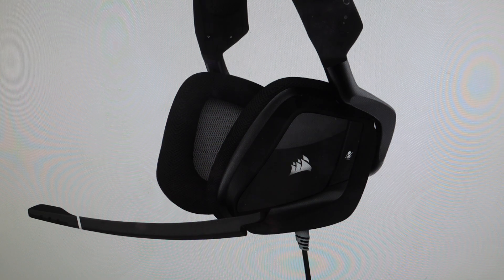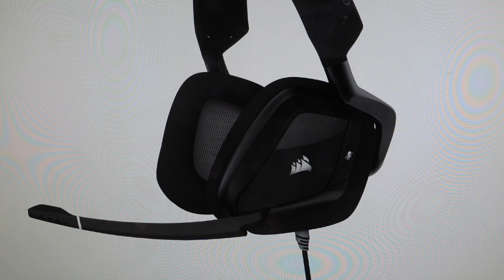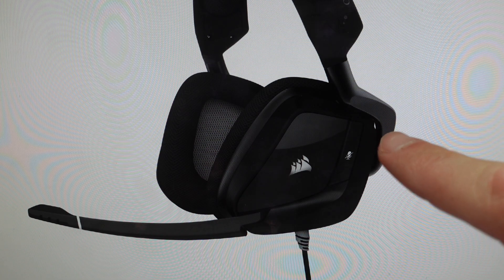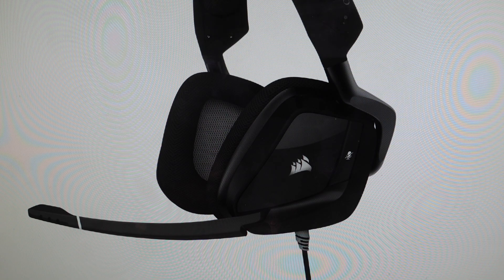Hard Reset Corsair Void Pro / Elite Headset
How to troubleshoot or setup starting with a force hard reset Corsair Void Pro or Void Elite Headset Headphones to factory default settings if it is not working or not connecting or if it is frozen or not responding, the factory reset is a good troubleshooting step. You can also restore the factory settings to setup your device as new. Found in the Corsair Void Pro / Elite Headset user manual.